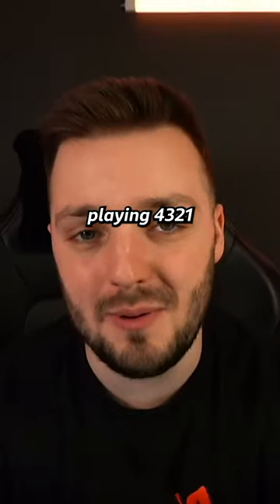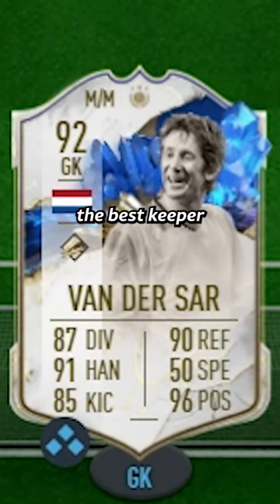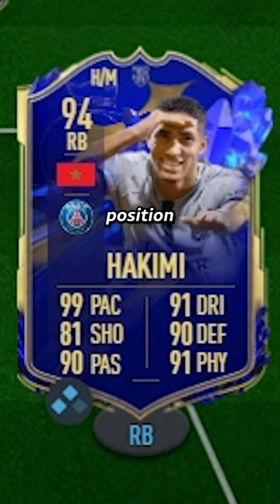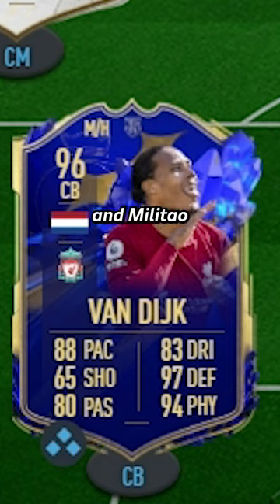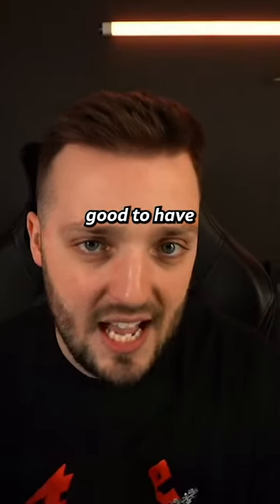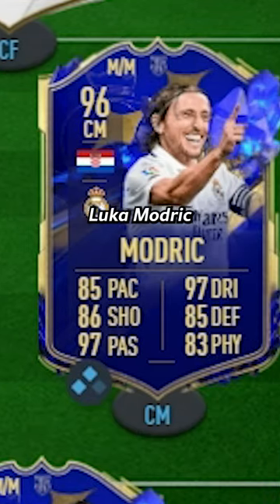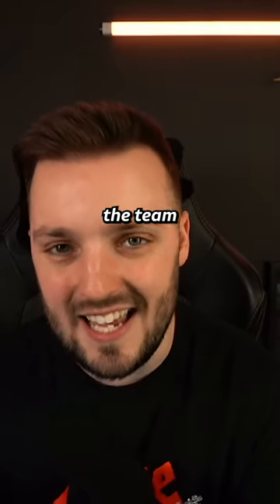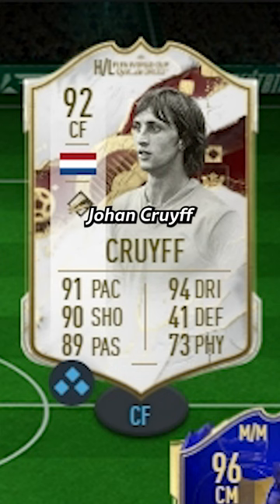Best Possible Team in Fifa 23!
Would you replace anyone?